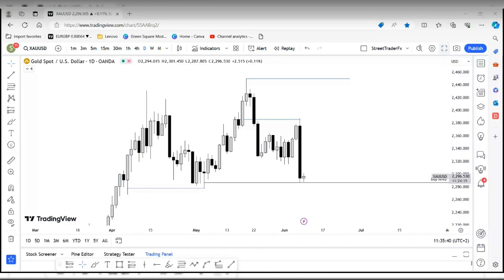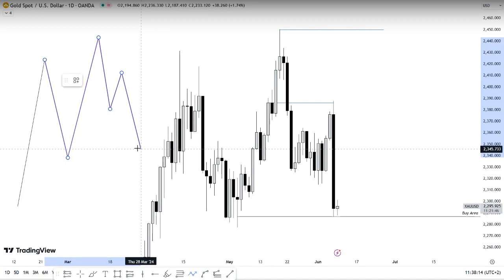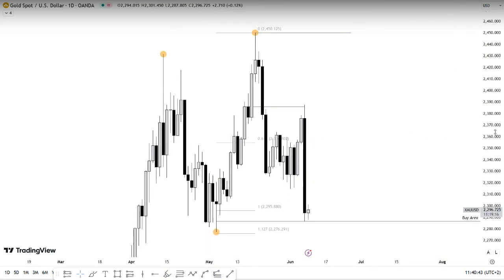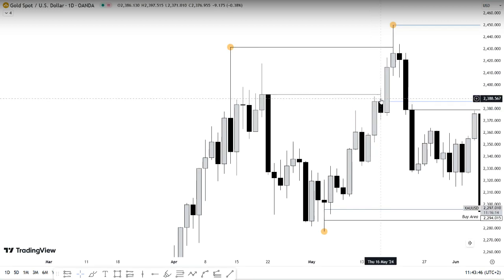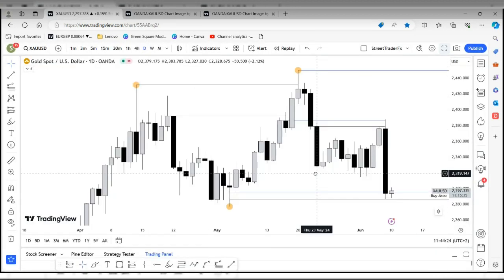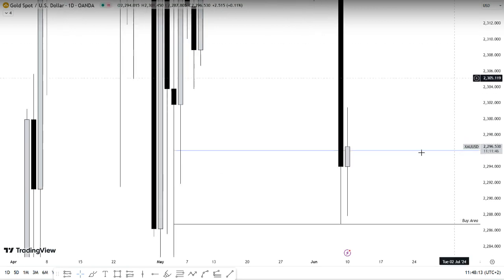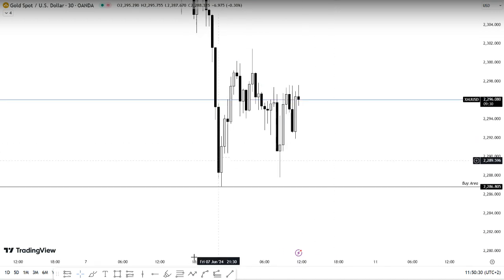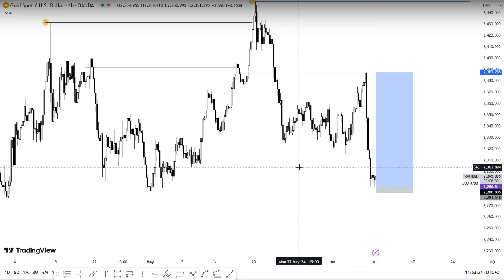The best and fastest way to learn Malaysian SNR (20 Minutes)